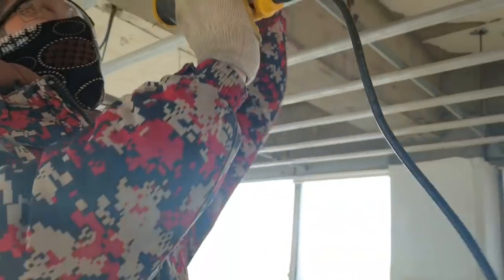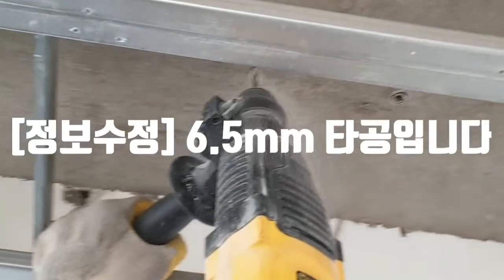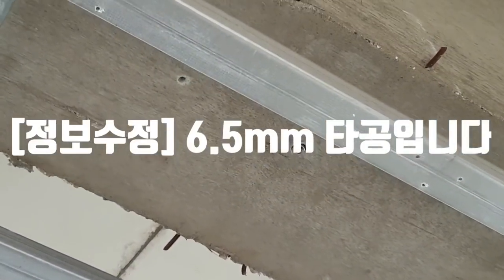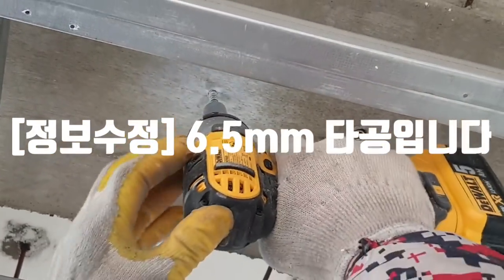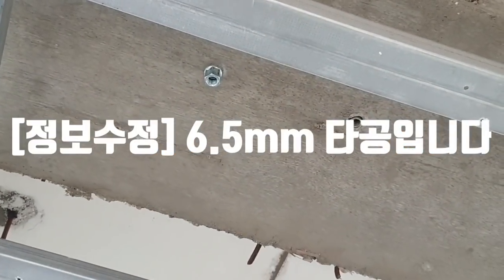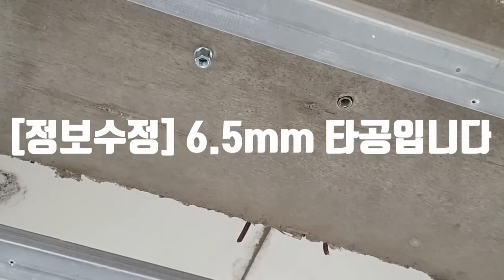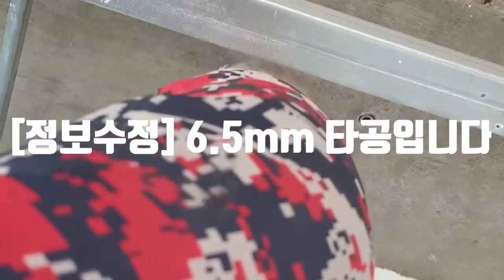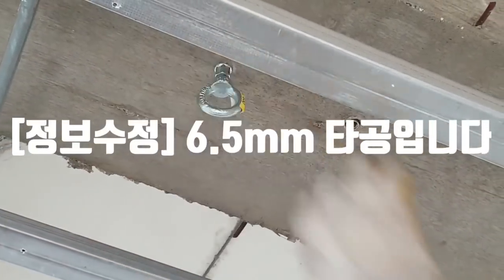[DIY셀프인테리어]전산볼트 작업속도를 올려줄 추천 아이템 망치없이 스트롱앙카없이 전산볼트 시공하는법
판매링크

재사용은 절대금물이며
타공은6.5mm로 하셔야합니다

번복하여 영상올리는점
사과드립니다

앞으로는 정확한정보에 힘쓰는 철물점TV가 되겠습니다

제품명
전산볼트 스크류앙카